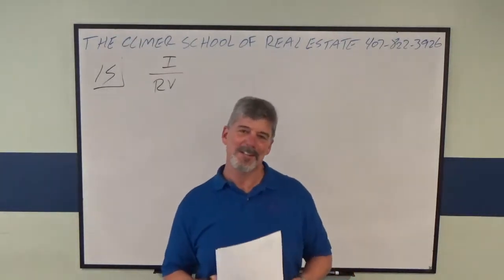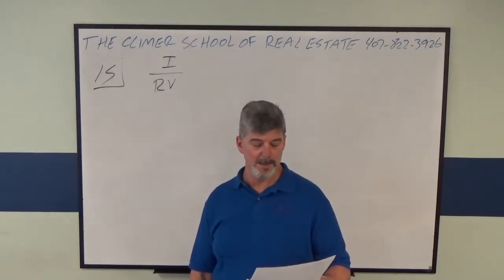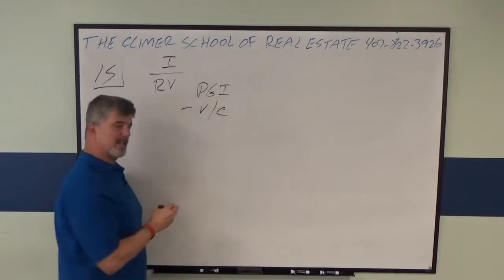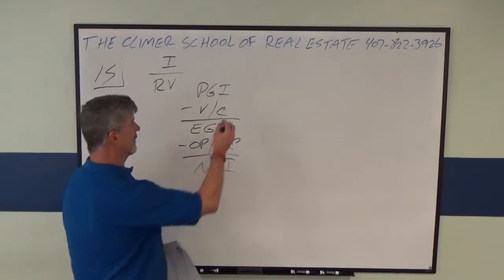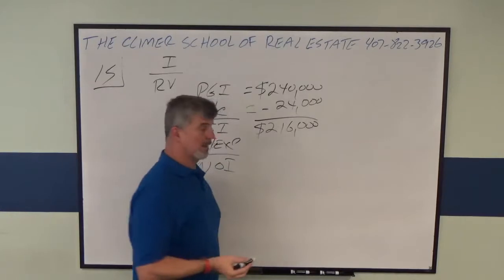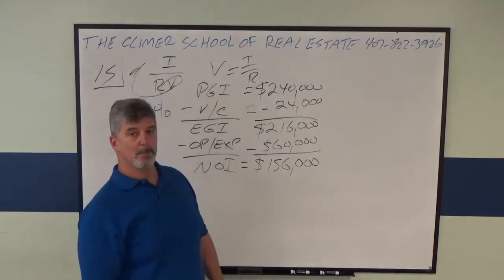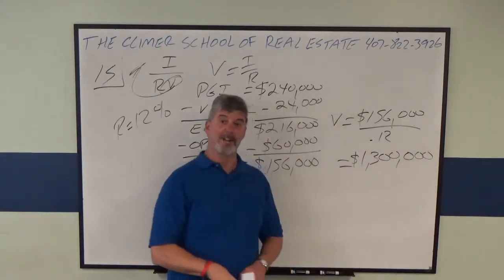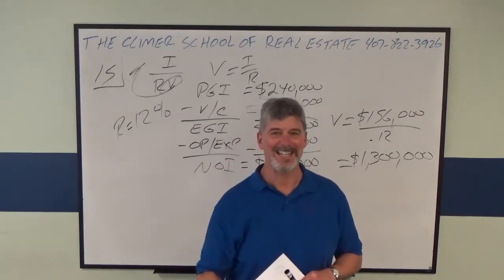Broker Real Estate Math Practice Exam No 15 "Income Capitalization & Value"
Broker Real Estate Math State Exam Math Practice. This is Problem number 15 from the free practice exam on our . It is an Income Capitalization Valuation question from Chapter 7. There will be other types of questions such as this.